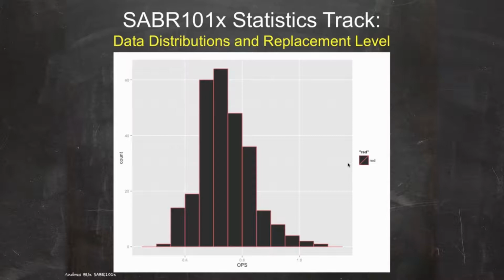BUXSABERT215-V032900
SABR101x_M06_vid_Stats_p03-RepLvl.mp4